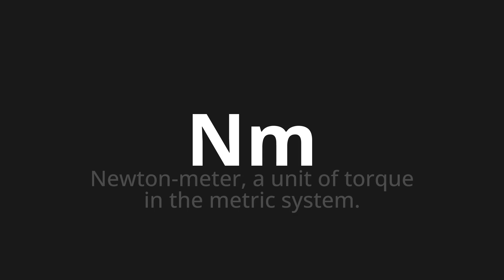How to pronounce Nm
🌍 Learn a new language now Master the Pronunciation of 'Nm' - which means : Newton-meter, a unit of torque in the metric system. 📝 with @HTPronounce 🎓🗣️ - [Your Guide to English]

Learn to pronounce 'Nm' perfectly in English with our easy and engaging tutorial by @HTPronounce! 📖📽️ In this comprehensive video, we provide you with native speaker examples 🗣️👂 and phonetic breakdowns 🎵 to ensure you get the pronunciation just right.

How to say Nm in English